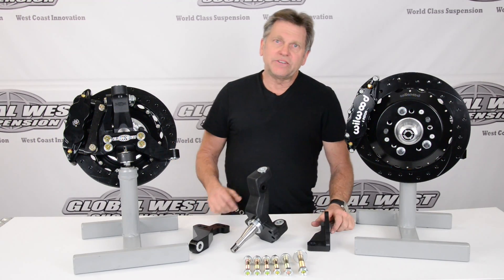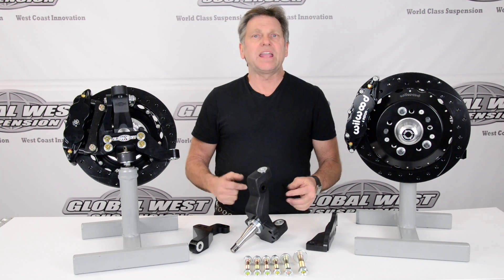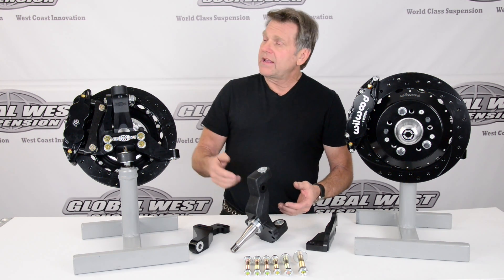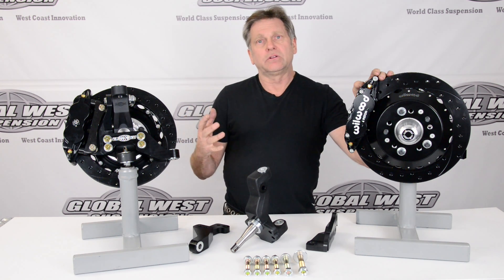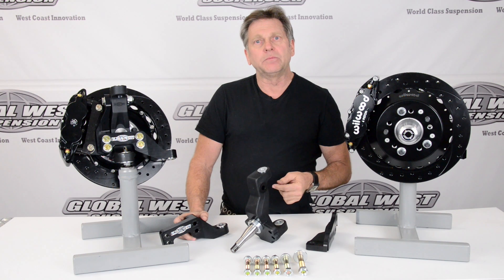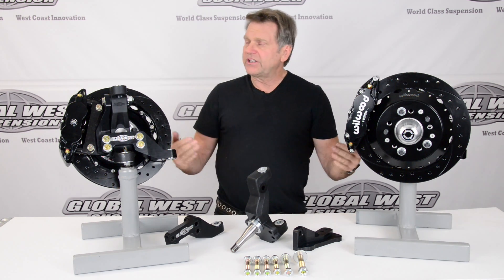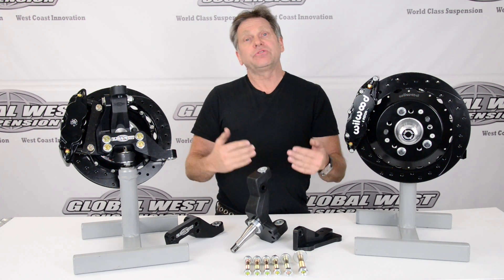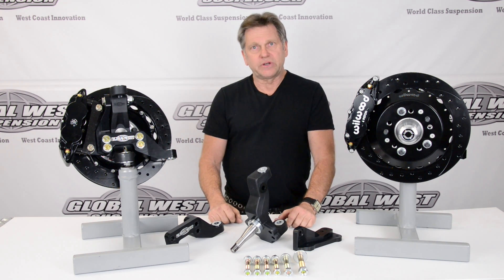Tall Modular Aluminum Spindle & Wilwood 13 inch Brake for A-bodies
Global West's Tall Modular Aluminum Spindle and Wilwood 13 inch Brake for A-bodies

Global West's forged modular tall Aluminum spindle reduces unsprung weight , quickens steering response, solves bump steer issues, and improves ackerman; it is available with  Wilwood 13 inch disc brake kits for 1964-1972 A-bodies Negative Roll systems.

0:00 Global West's Tall Modular Aluminum Spindle and Wilwood 13 inch Brake for A-bodies
0:40 Why Would You Want This System?
1:26 Steering Knuckle Arms